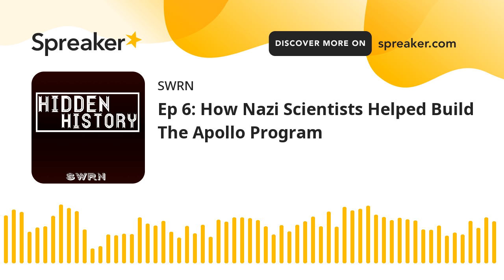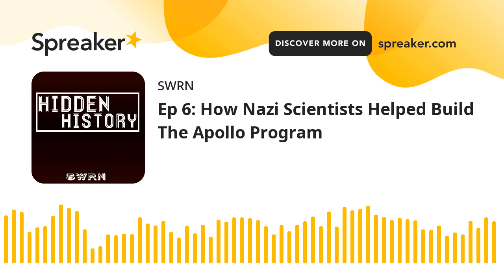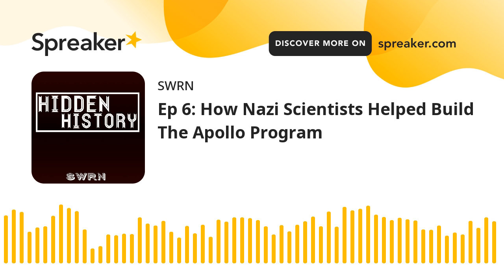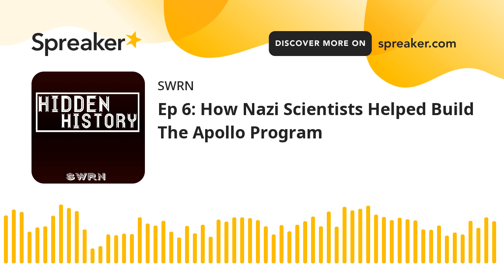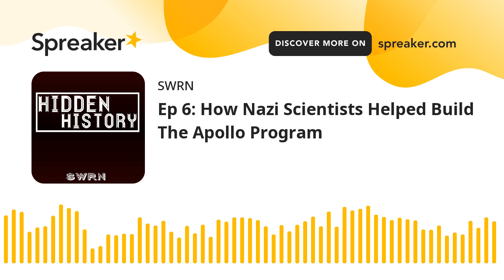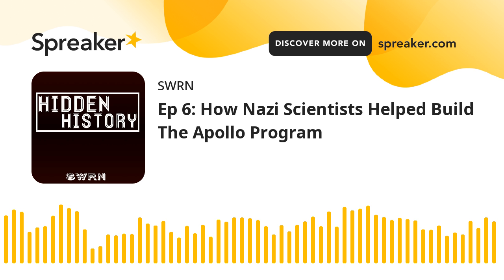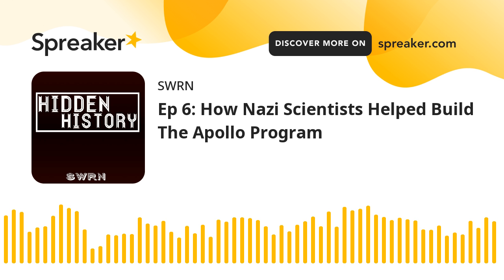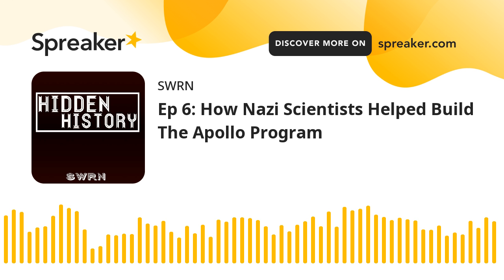Ep 6: How Nazi Scientists Helped Build The Apollo Program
Operation Paperclip, the US's hiring of Nazi scientists to help fight the Soviet Union explained.